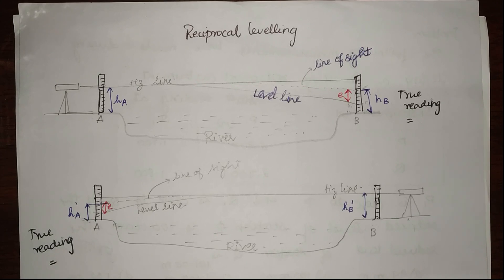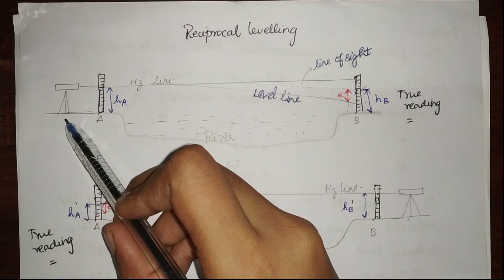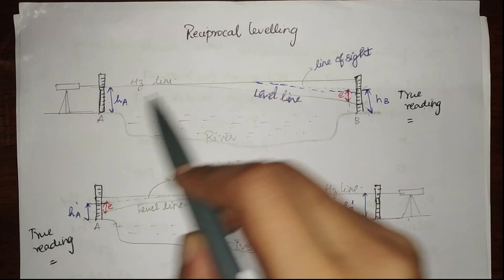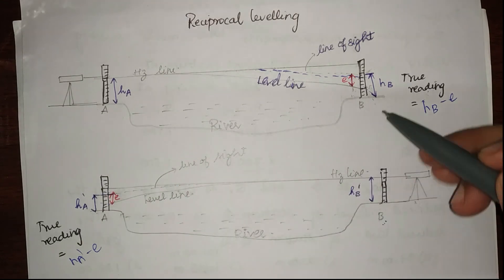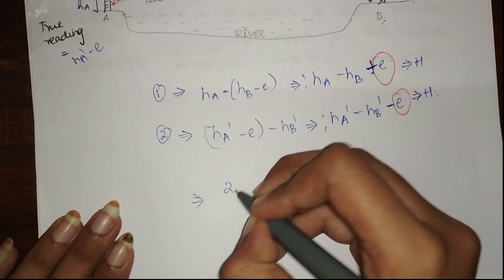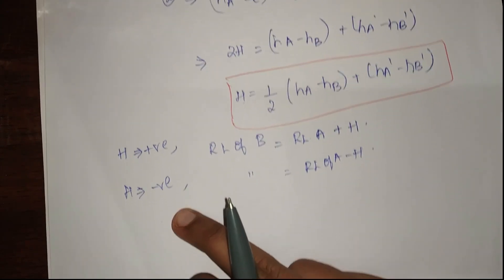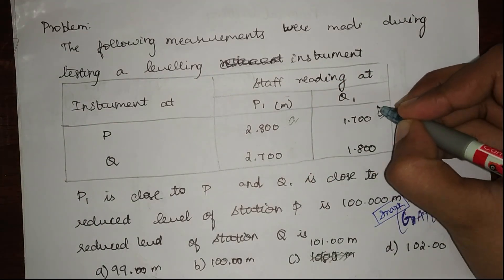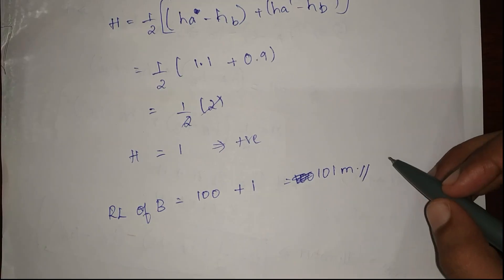24. Reciprocal levelling l Problem l Surveying l GATE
This video explains about Reciprocal leveling with a problem.

This can be used for TNPSC, TANCET and AE exams also